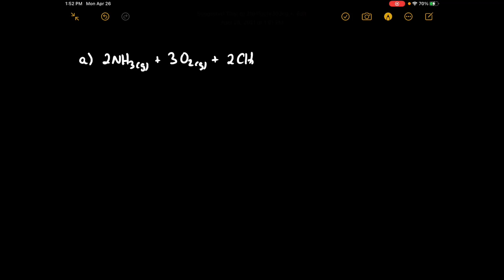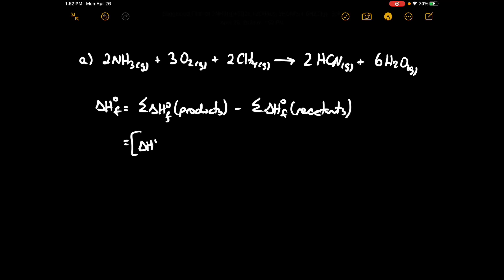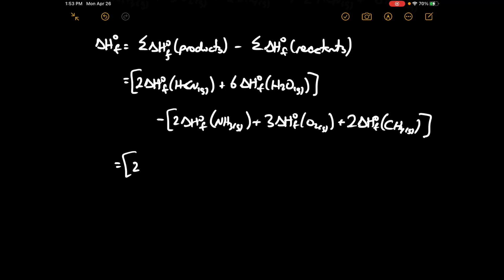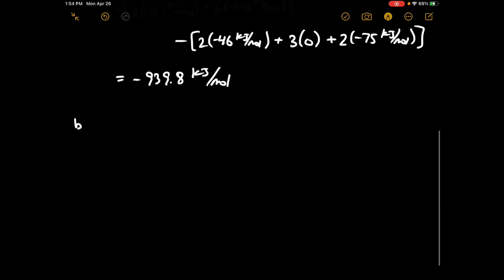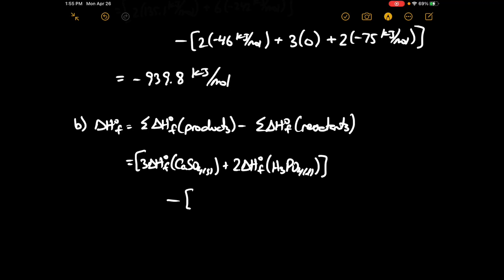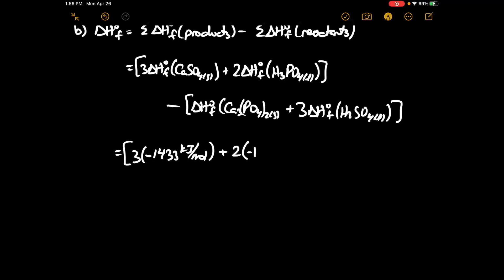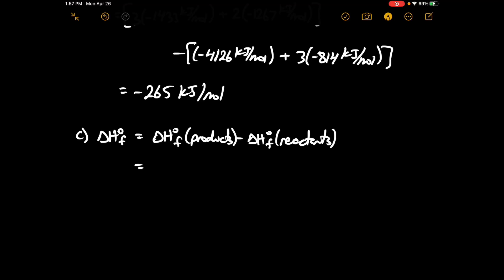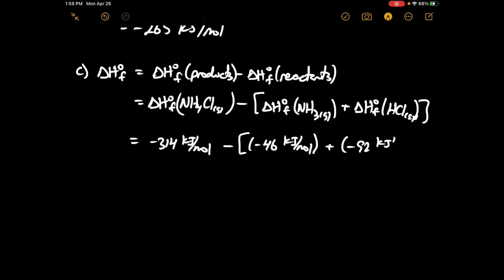Use the values of in Appendix 4 to calculate for the following reactions a NHOC b c